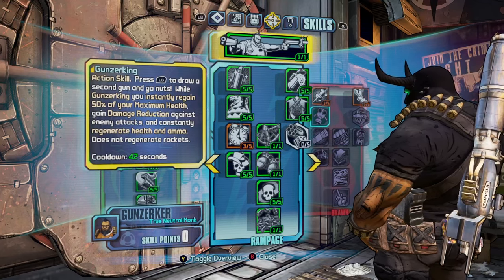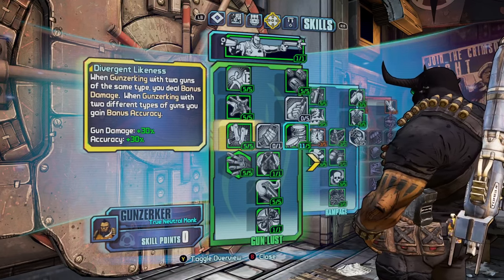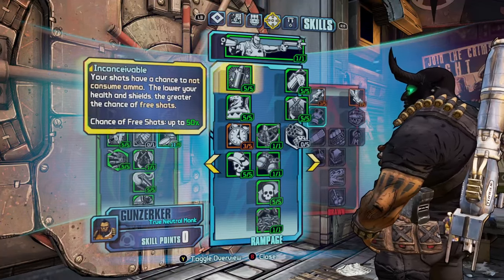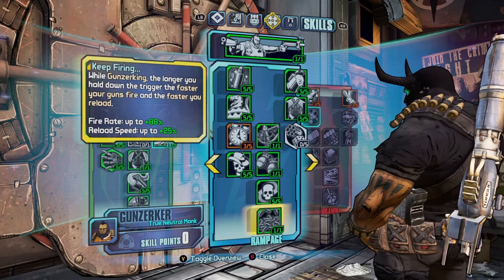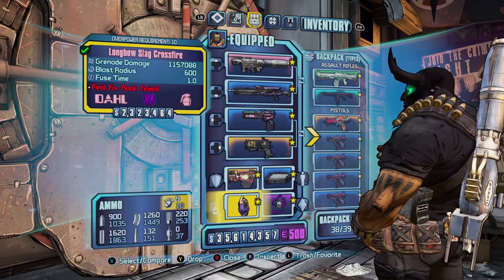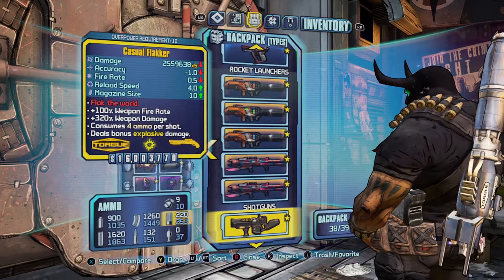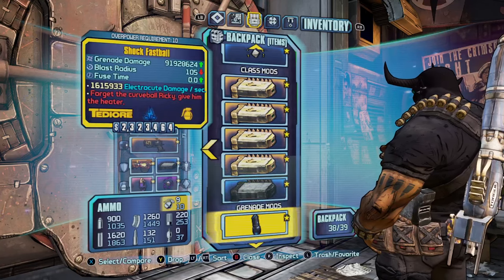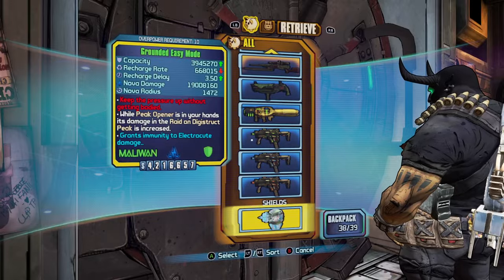Borderlands 2 Best Gunzerker Build 2024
Best Salvador Build 2024 All the best gear and guns and skill point allocation.

Any guns or gear missed will be on my other build guides or other videos.

There are a few pieces of gear iv missed that's also viable in op10 or on par with my gear, but this is what i recommend as all the guns and gear that I'm showing on all my builds is widely recognized as the best to use.